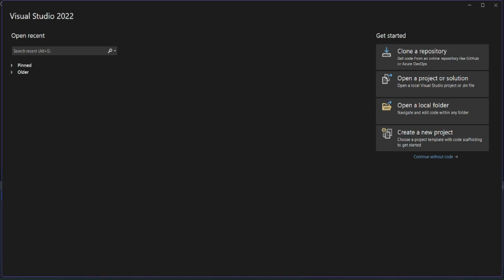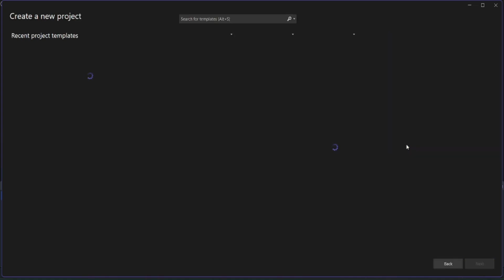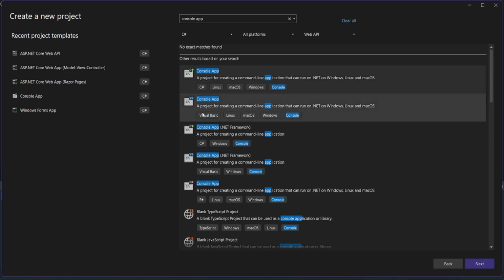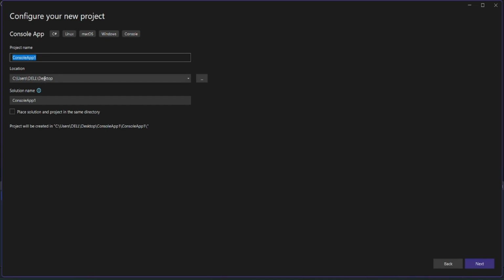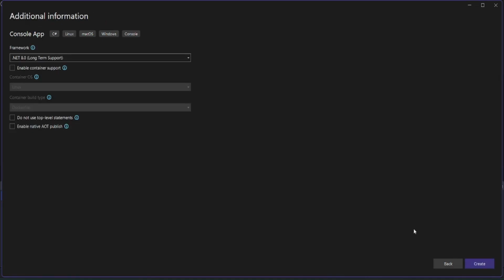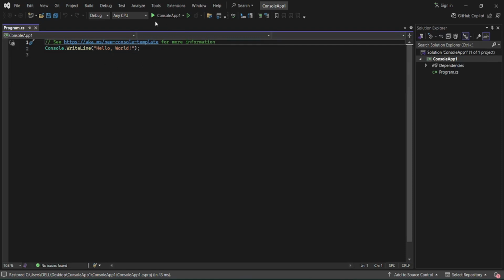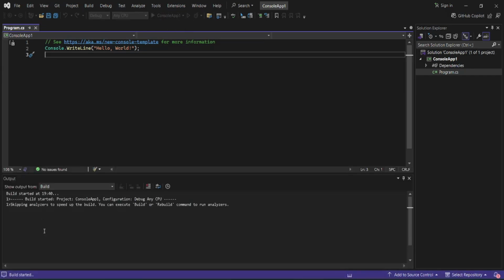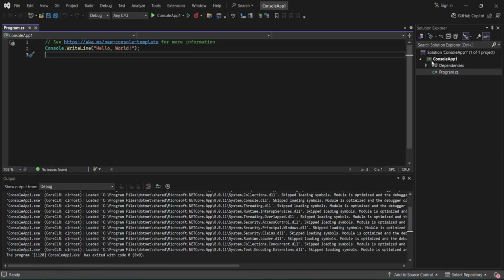.NET8 with C# |Chapter-2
PROGRAMMING WITH PUSHPLATA
Hi,